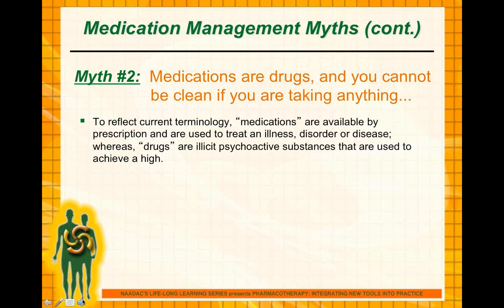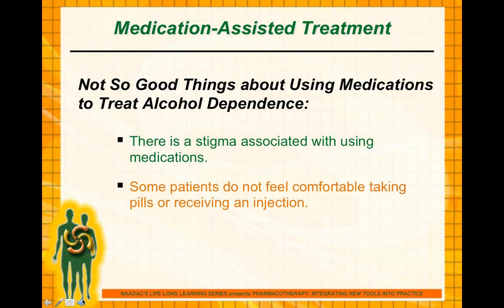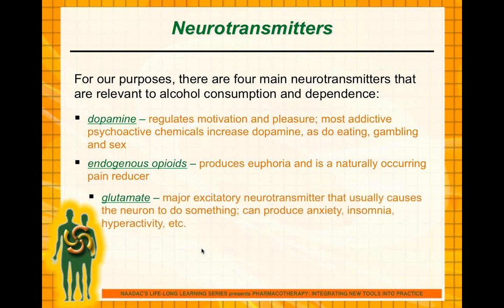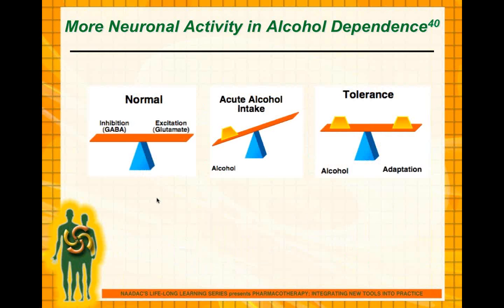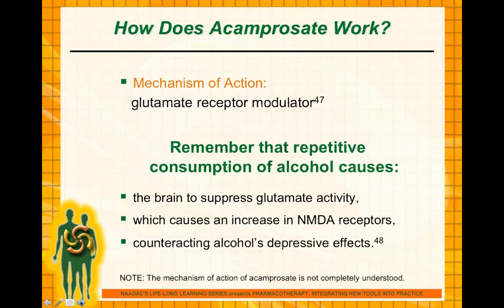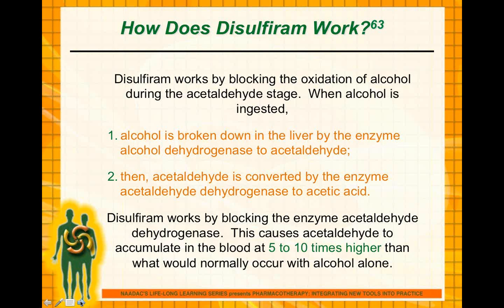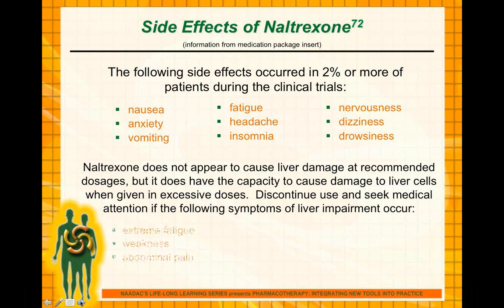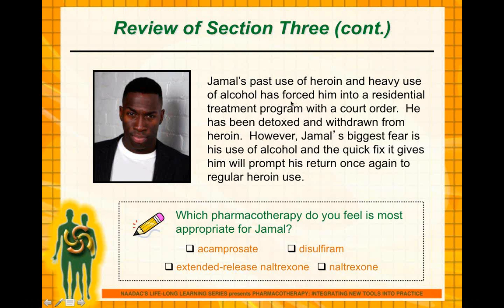The Ins and Outs of Medication Assisted Treatment and Recovery for Alcohol Dependence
Description: Over the past decade, the treatment of substance use disorders has entered into a new phase in which medications can play a vital role in helping someone recover. This webinar will discuss how new advancements in pharmacotherapy can help support and augment traditional evidence-based treatment practices for alcohol dependence. The presenter will discuss the current myths, opinions and biases and the environment of addiction treatment. In addition, she will outline the psychopharmacology of alcohol dependence and provide a detailed comparison of the four FDA-approved pharmacotherapies for alcohol dependence. The goal of this webinar is to bring together addiction and other helping professionals from many backgrounds to learn about medication-assisted treatment and recovery in a way that challenges ideas and perceptions and to present unbiased information that can be used to assess the best possible treatment options for clients.

Learning Objectives: As a result of participating in this webinar, you will be able to: debunk commonly held myths and beliefs about medication management for alcohol dependence; understand how alcohol dependence develops in the brain; and describe the differences among the four FDA-approved pharmacotherapies for alcohol dependence.

Presenter: Misti Storie, MS, NCC, was the Director of Training and Professional Development for NAADAC, the Association for Addiction Professionals. She was the Technical Writer and advisor for many of NAADAC’s educational face-to-face, homestudy, webinars and online trainings on such topics as co-occurring disorders, medication-assisted treatment, Motivational Interviewing, DOT/SAP and SBIRT. She has also authored and edited the Basics of Addiction Counseling: Desk Reference and Study Guide, tenth edition and numerous articles and book chapters concerning addiction-related issues. Storie holds a Master of Science degree in Professional Counseling from Georgia State University and a Master of Science degree in Justice, Law and Society from American University.

Produced by NORC at the University of Chicago & NAADAC the Association for Addiction Professionals